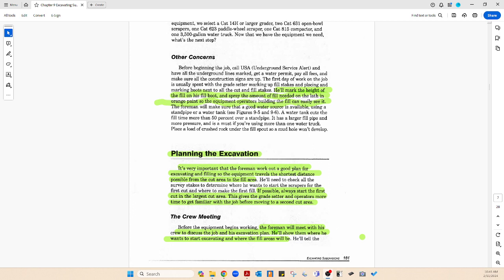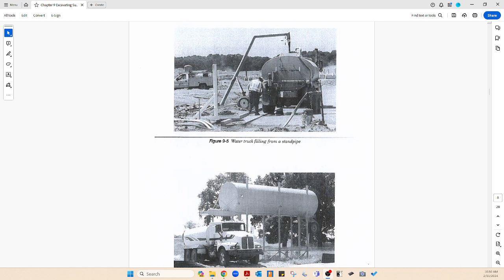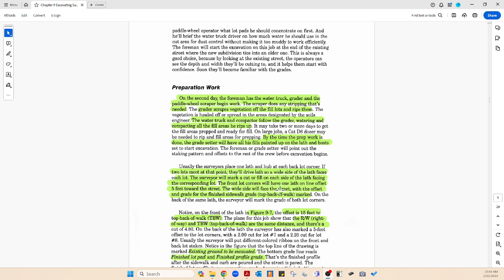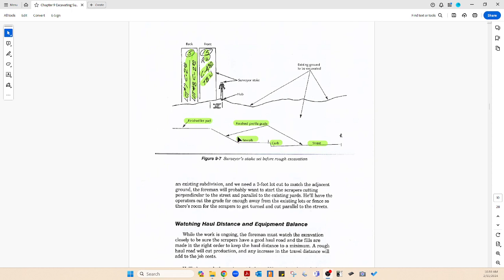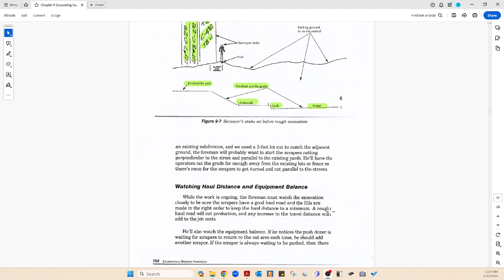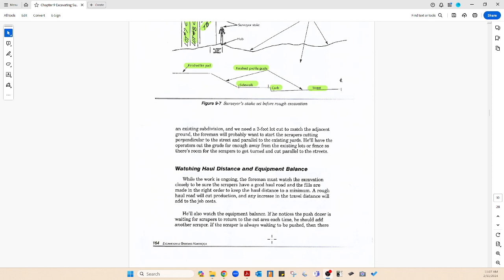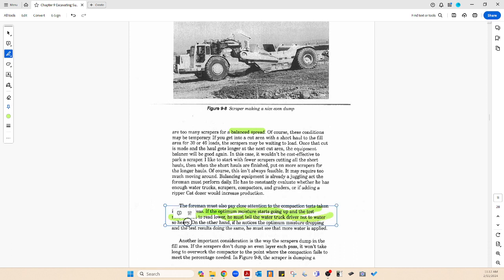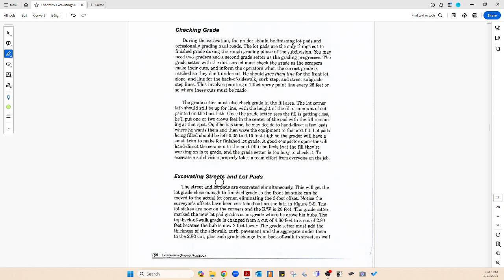Excavating Subdivisions | Planning the Excavation 2024 02 11 10 44 21